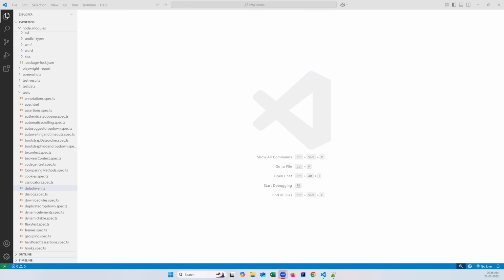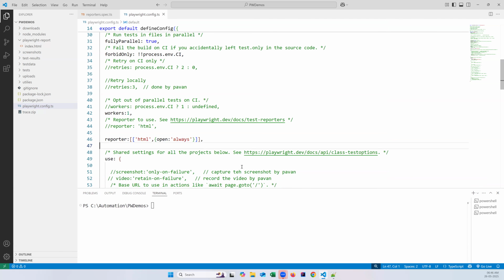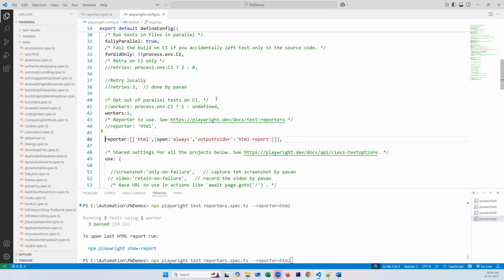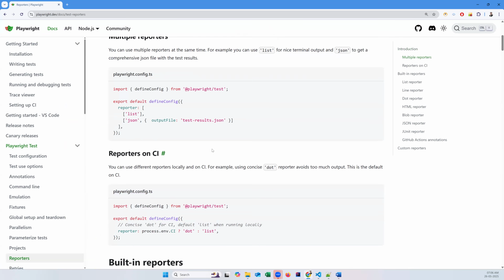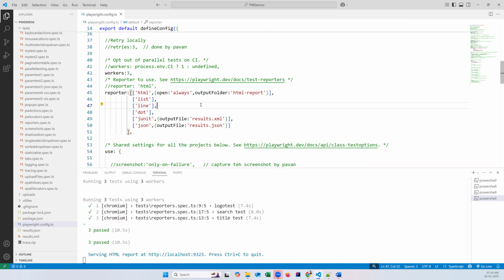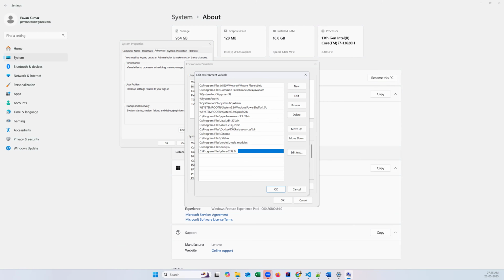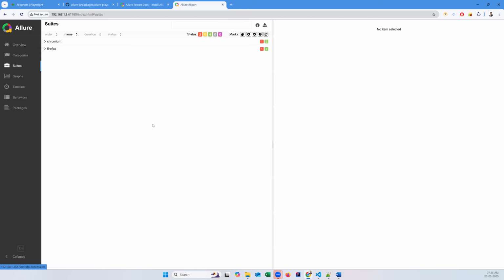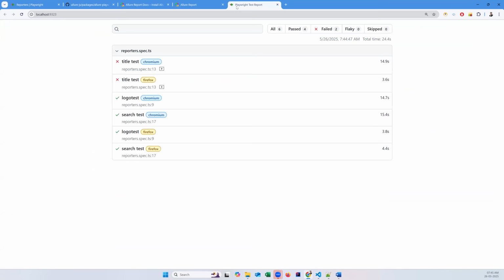Playwright with TypeScript | Reporters | HTML,JSON,JUNIT & Allure Reports(Session 19-Final Session)